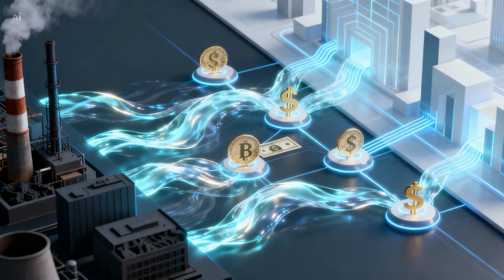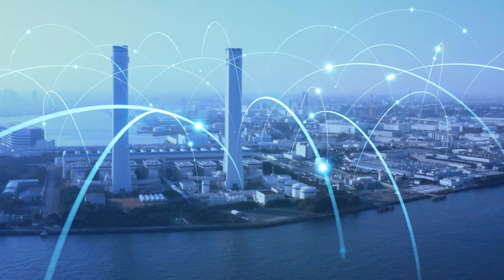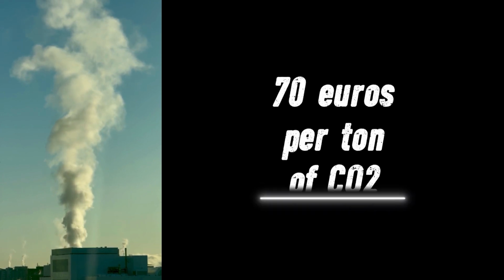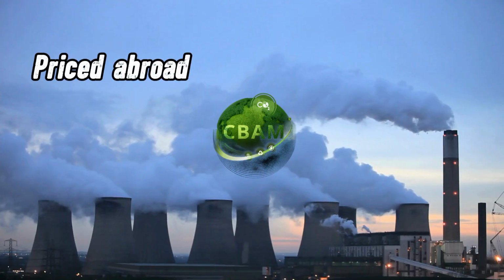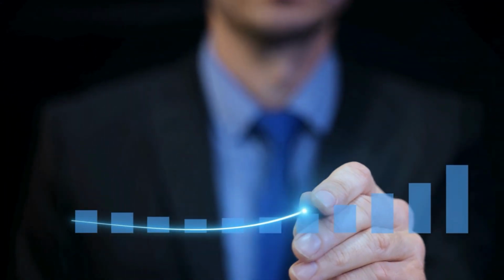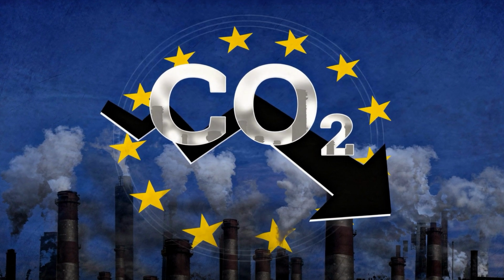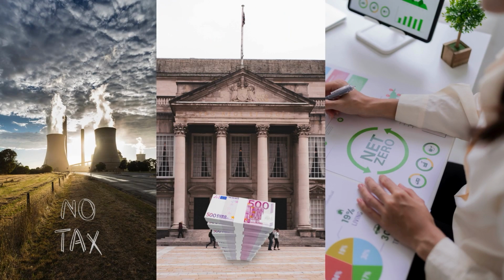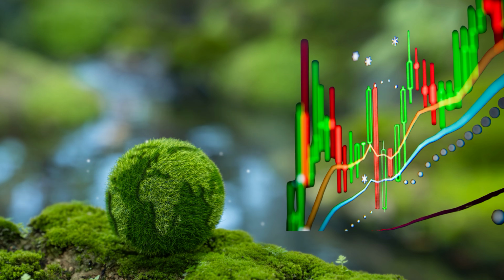CBAM Explained: How Europe Exports Its Carbon Price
In this video, we explain the EU’s Carbon Border Adjustment Mechanism (CBAM) and how it is directly linked to the EU Emissions Trading System (EU ETS).

CBAM is often described as a carbon tax on imports. In reality, it mirrors the EU carbon price and extends the EU carbon market beyond Europe’s borders.

We break down:
• How CBAM works
• Why it was created (carbon leakage)
• How importers are exposed to EU carbon prices
• Why future CBAM costs depend on the EU ETS price
• What this means for global trade and decarbonisation

This video provides a clear, entry-level explanation of CBAM, carbon markets and the economic logic behind Europe’s climate policy.

Topics covered:
Carbon Border Adjustment Mechanism
EU ETS
Carbon leakage
Carbon pricing
Climate policy
International trade
Decarbonisation economics

⏱ Chapters
00:00 – Who really pays for Europe’s carbon border tax?
00:22 – What CBAM really is
00:42 – Why CBAM exists: the carbon leakage problem
01:16 – What CBAM is, in one sentence
01:32 – How CBAM shifts carbon costs
02:10 – Who is actually exposed to CBAM
02:40 – The hidden financial mechanism behind CBAM
03:15 – When CBAM costs reappear
03:44 – CBAM’s real function: reallocating costs